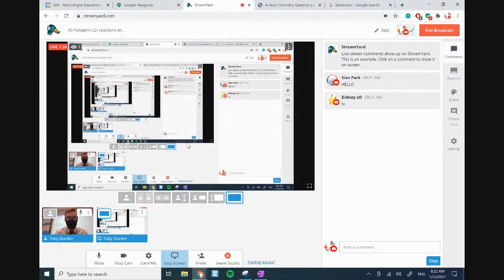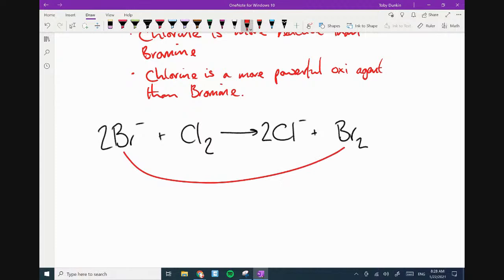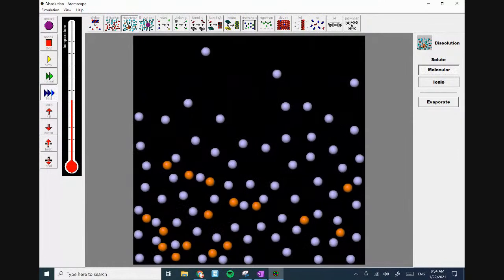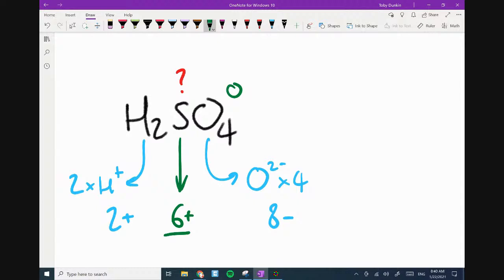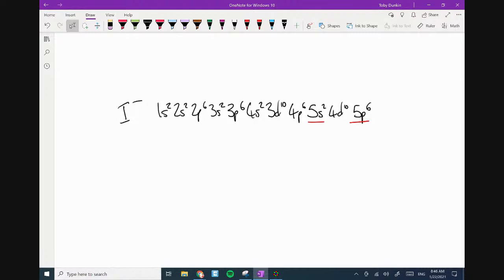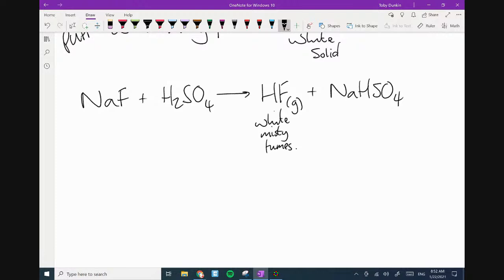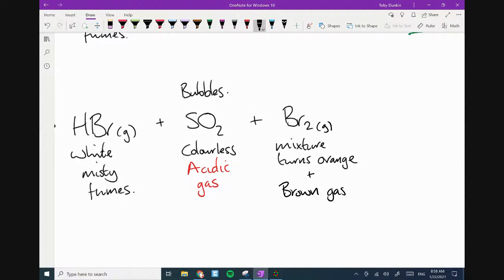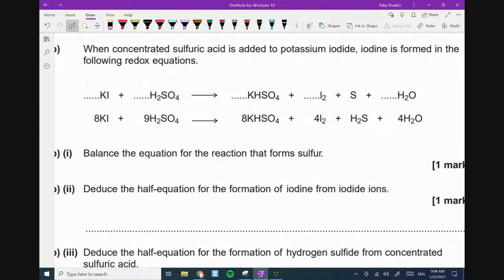AS Halogens L2: reactions with CONC sulfuric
L.O.
K: Observations
U: Redox behaviour
A: balance equations